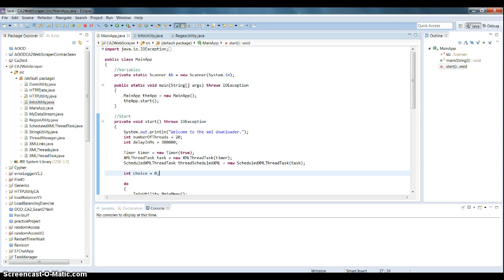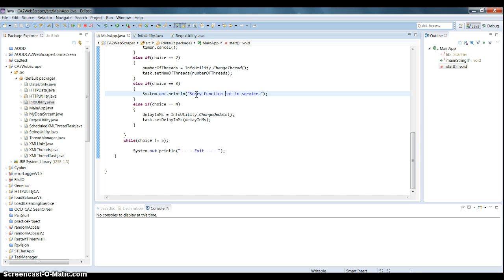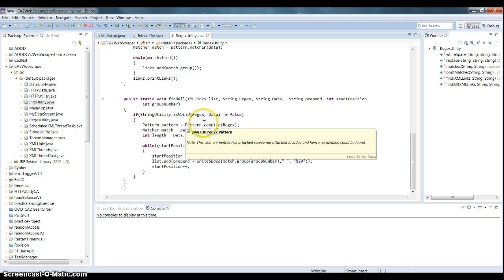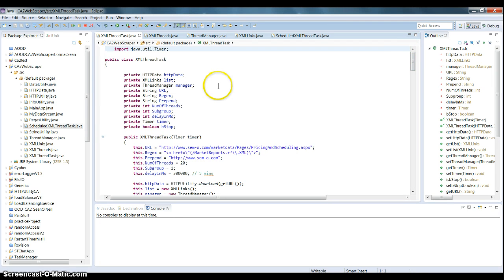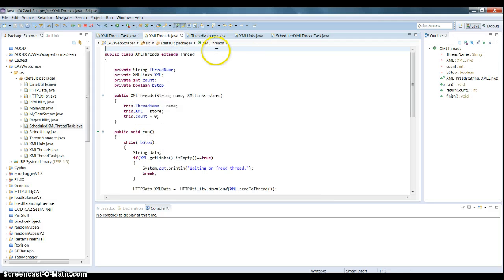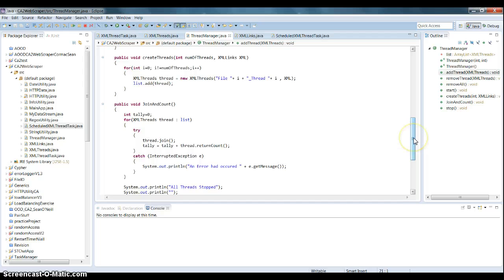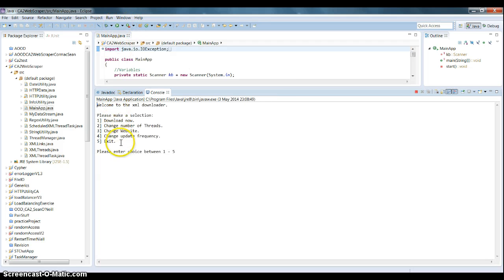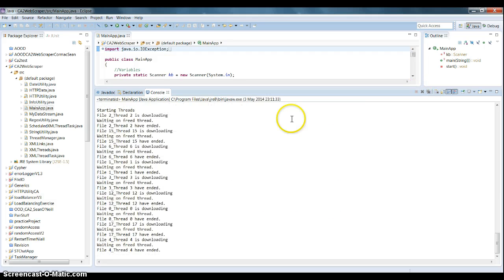AOOD Screencast Cormac and Sean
Cormac Matthews and Sean O'Neill CA2 Aood web scraper